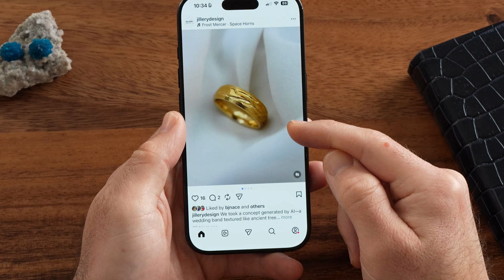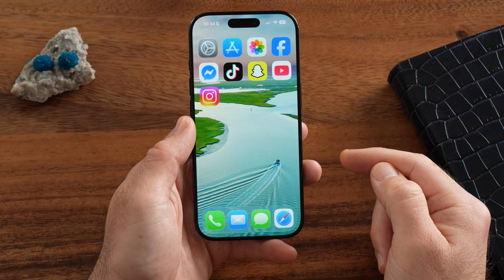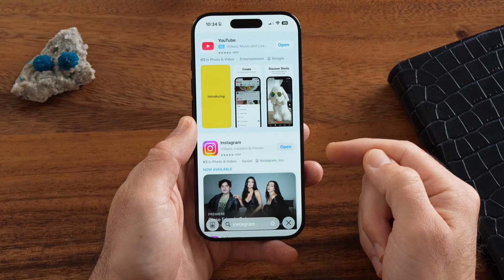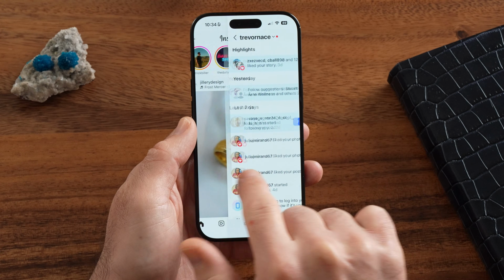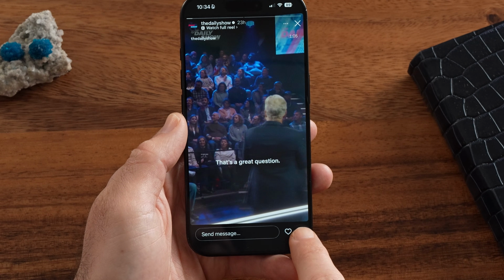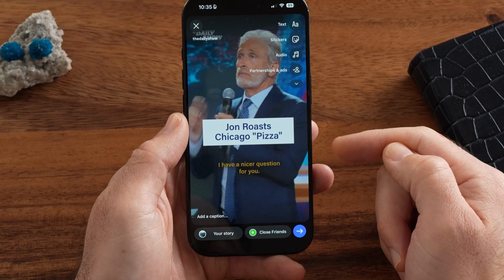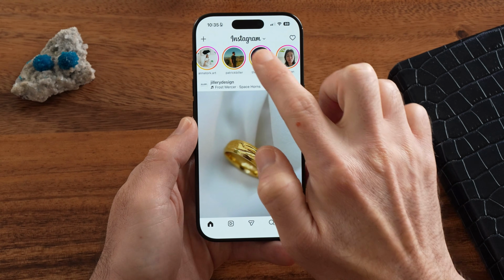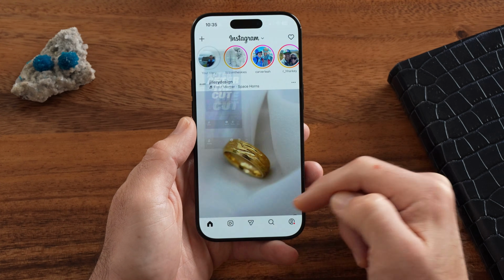NEW! How To Repost A Story On Instagram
Here's how to repost a story on Instagram even if you're not tagged in the story.